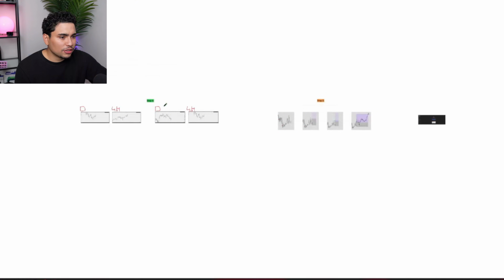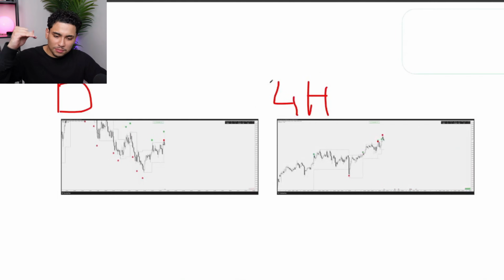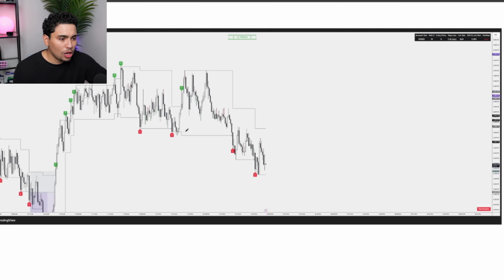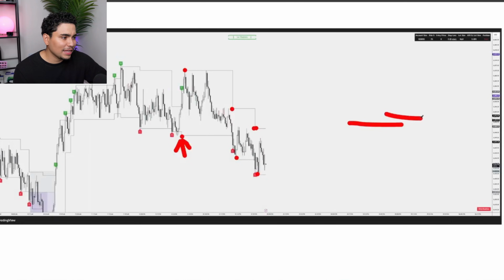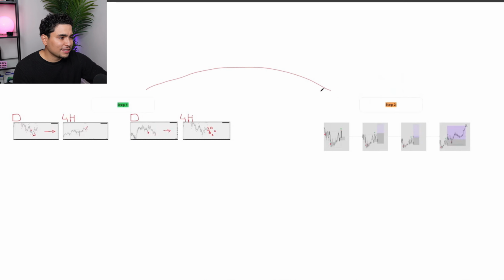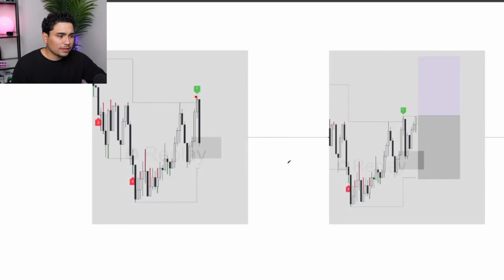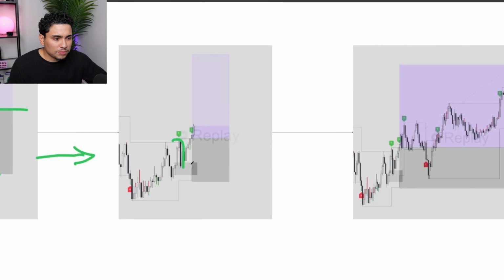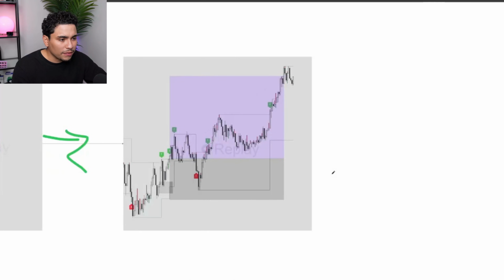My Strategy Is Simple But Made Me 18K This Week (copy me)